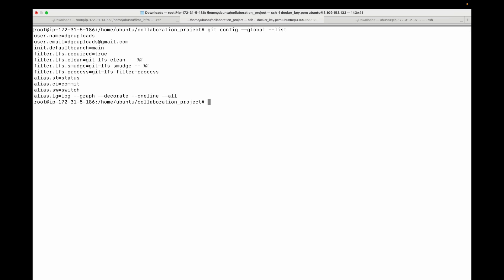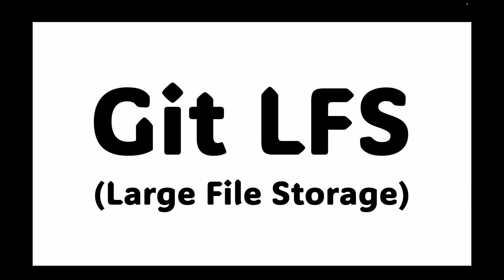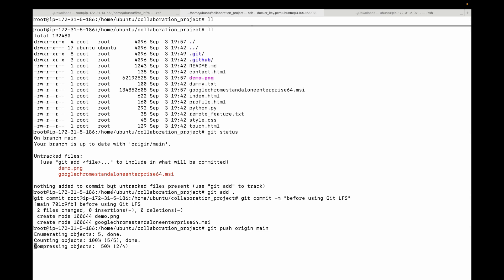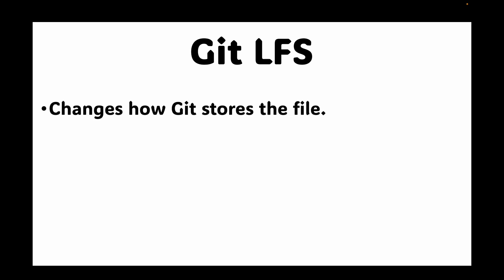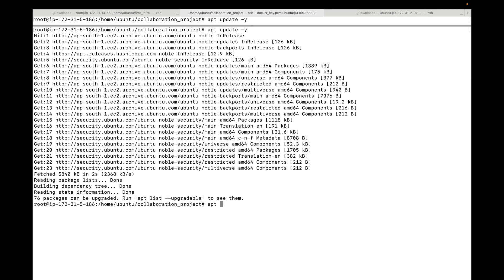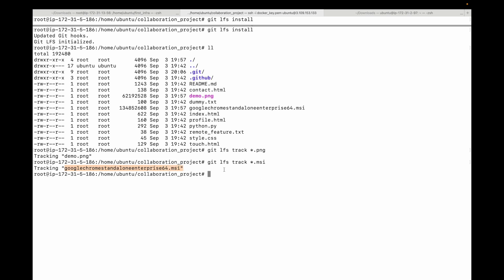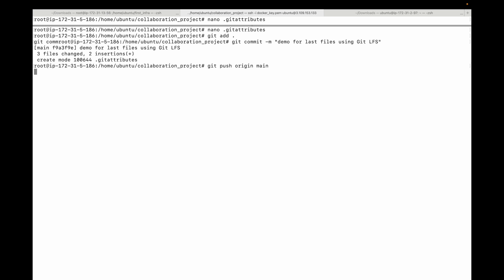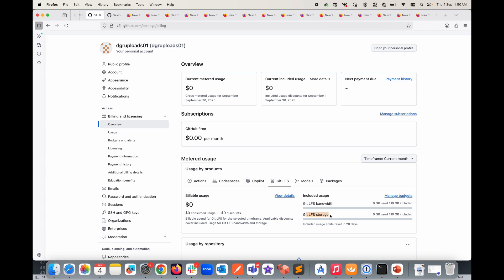Episode 43 | Git LFS | Large File Storage | Stop Bloating Your Git Repo! (Git LFS Explained)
Hello,

Have you ever tried to add a large file—like a video, a PSD, or a dataset—to your Git repository and watched it become impossibly slow? That's because Git was never designed for large binary files. The solution is Git LFS (Large File Storage), a powerful extension that lets you version and manage big files without slowing down your entire team.

This video is your complete, hands-on guide to using Git LFS. We'll show you how it works, how to set it up, and why it's a must-have tool for any project with large assets, from game development to design and data science.

In this practical guide, you will learn:

 The Problem: Understand exactly why Git struggles with large files and how a single change can exponentially increase your repository size.

 The Solution: See how Git LFS stores a small "pointer" in your repo while keeping the large file on a separate server, keeping your repository light and fast.

 A Step-by-Step Tutorial: Learn how to install Git LFS, track specific file types, and use a normal git add, commit, and push workflow to handle large files seamlessly.

Stop making huge, unmanageable repositories. Start using Git LFS to keep your project lean and efficient. This is a crucial skill for any modern developer.

Happy learning!!